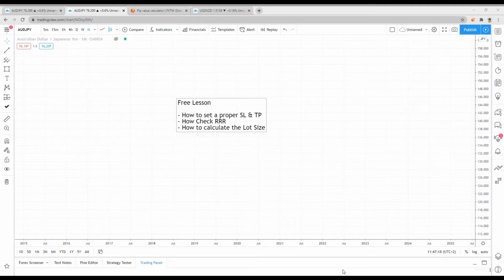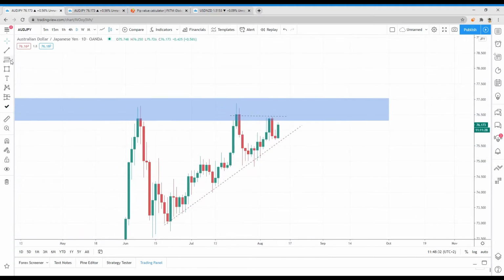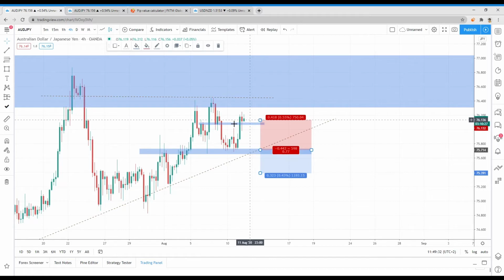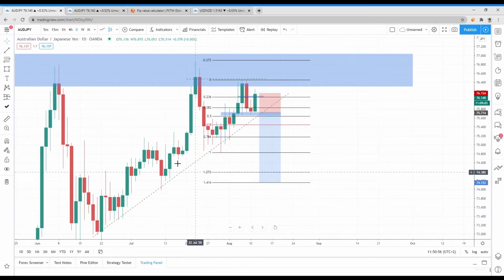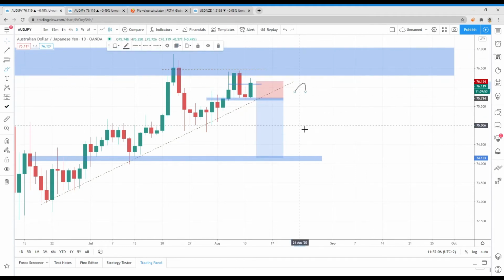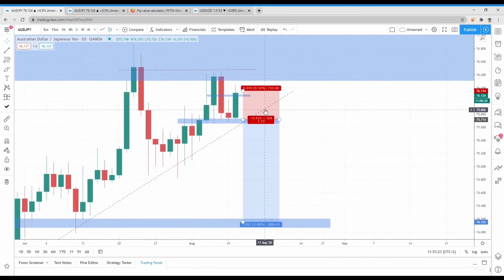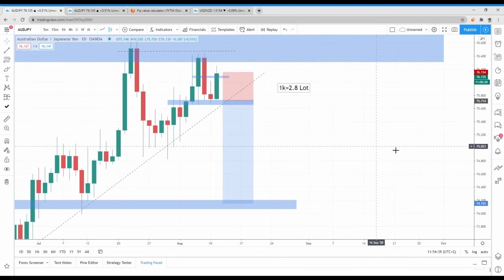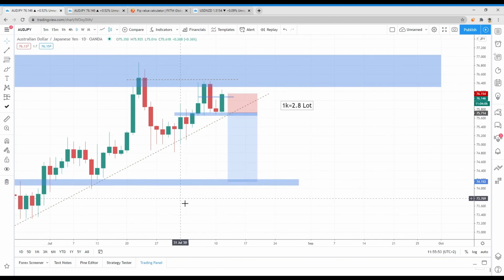Risk management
In this Video we will show you how to manage your risk the right way!